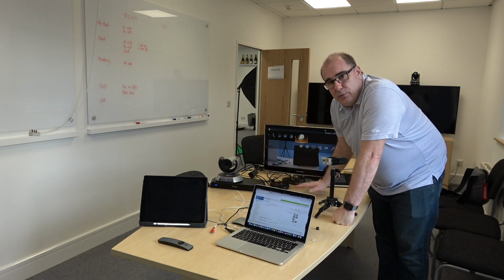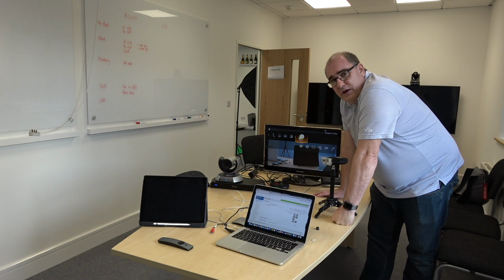Vlog#29 - The one with the new road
todays vlog, I continue to work on the corporate video that has consumed my time for the last few days, capturing video streams that will be added to the main video in a few days time. I also do the last Q&A of 2016 and take a look at the new A14 construction site that has recently sprung up as a base for workers.

Todays Music Credits goto these wonderful people who make their music available to vloggers for free.